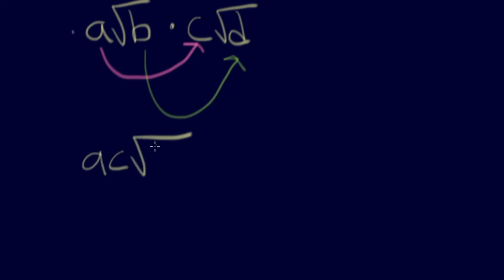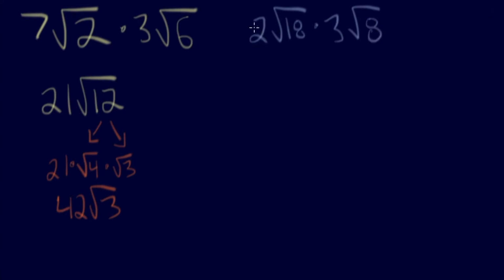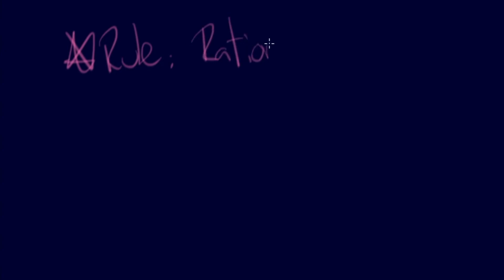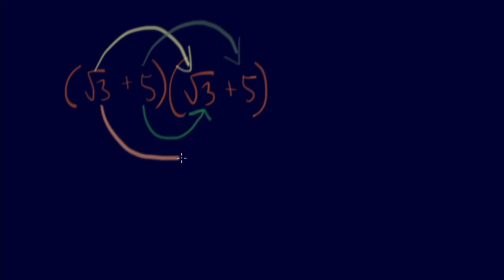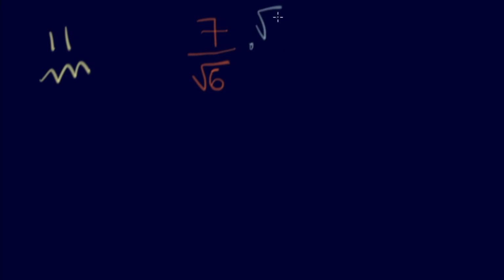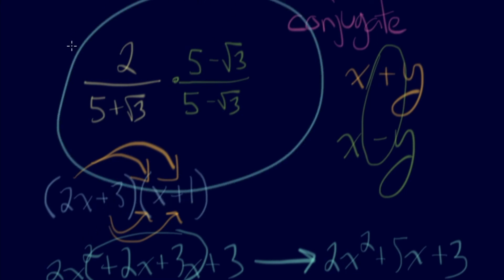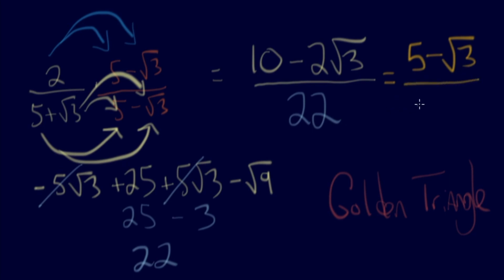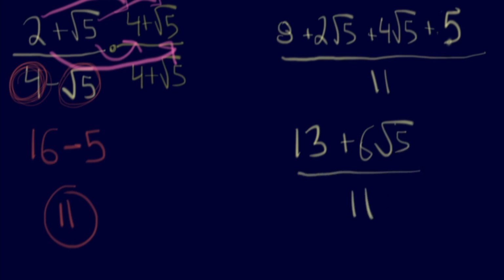Multiplying Dividing Radicals and Rationalizing Denominators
Rationalizing the denominator in radicals using the conjugate along with the basic principles around multiplying and dividing radicals. Enjoy.